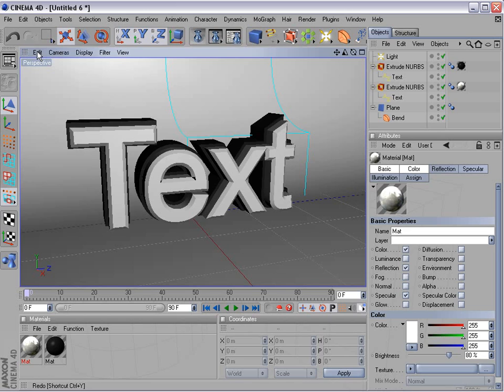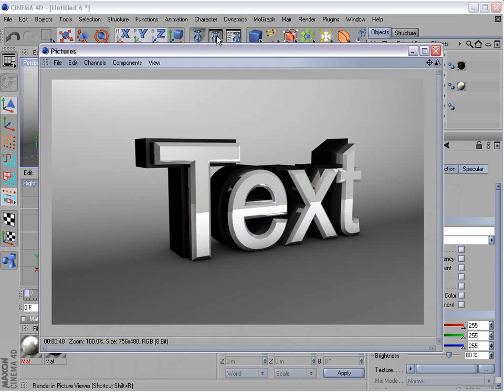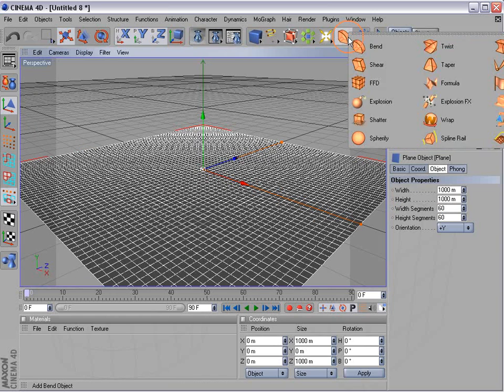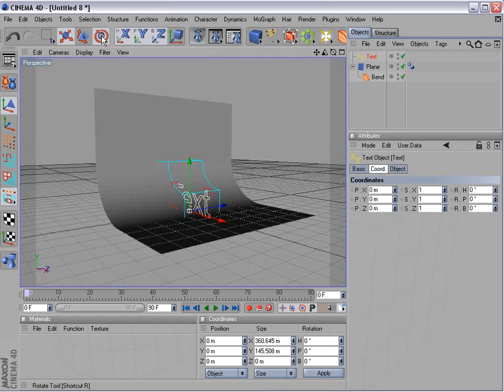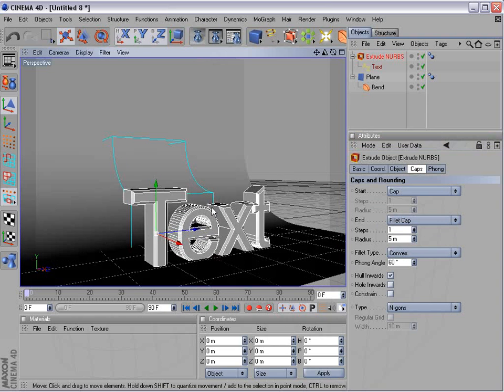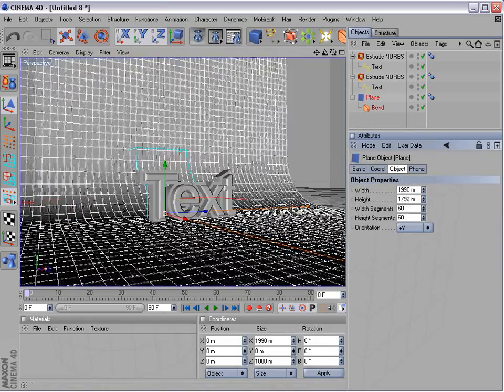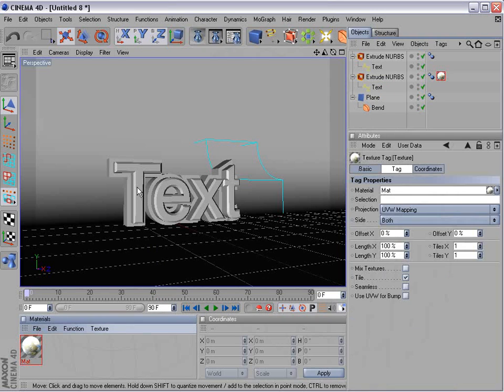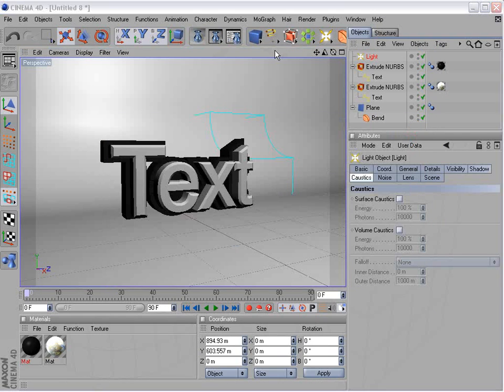47 6 3D Text